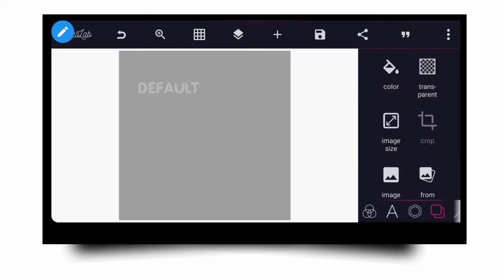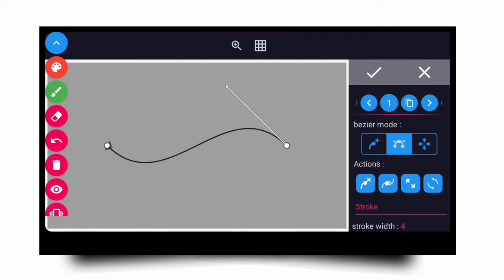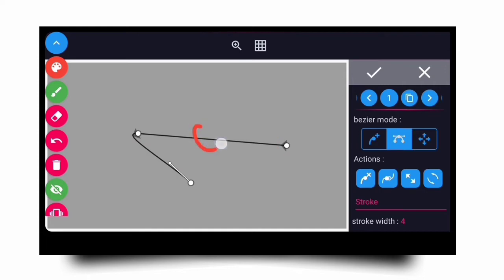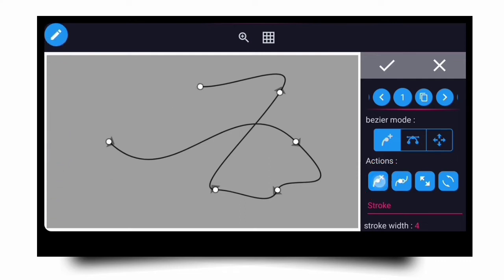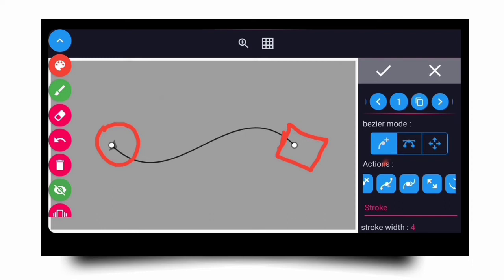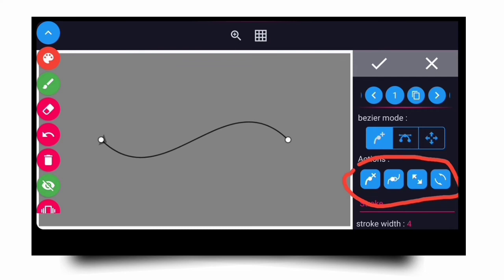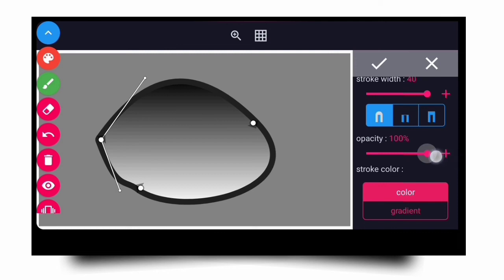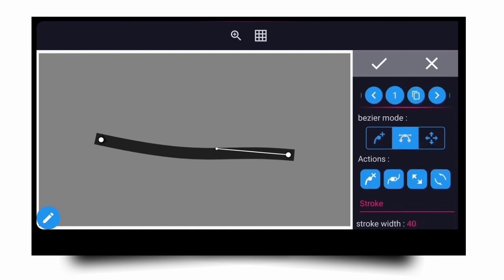pixellab bezier tool full introduction.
These are the first tools or elements you see when the bezier tool is enable.
 We have 4 elements which am going to explain from left to right.

1. Backward arrow, This arrow is use to select element. You will understand at the end.

2. 1, this number indicate the number of of shapes or elements you created.

3. Copy, this tool allowed you to copy or duplicate a shape you have created.

4. Forward arrow, this tool also is used to select element a specific element when you have multiple...